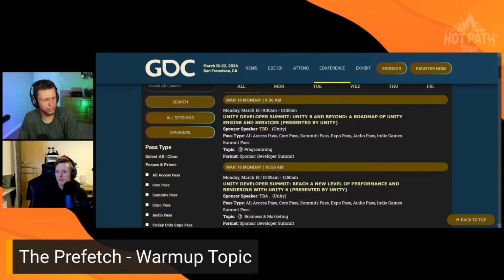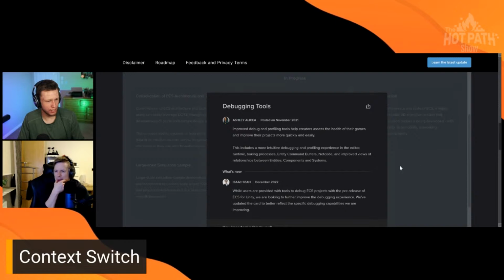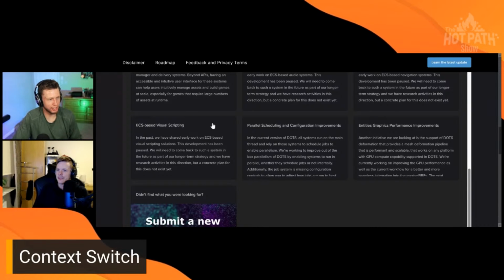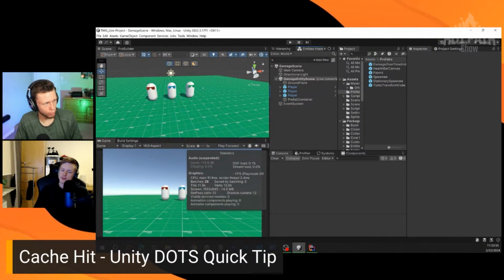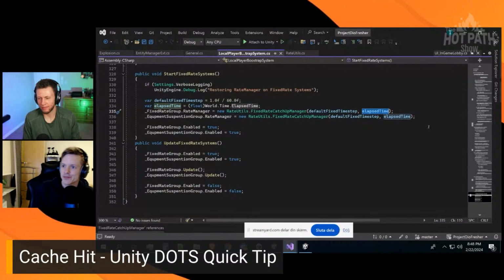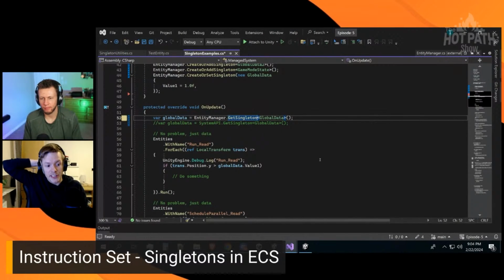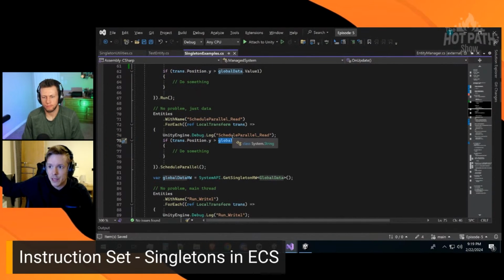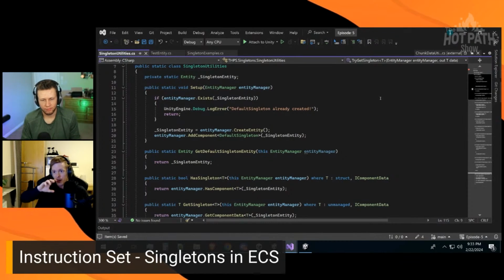Super-Singletons in Unity ECS - The Hot Path Show Ep. 5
0:00:00 - Introduction
0:02:37 - 1st DOTS Community Event!
0:04:40 - Misc Annonouncements
0:08:15 - The Prefetch - Unity at GDC
0:23:05 - Context Switch - DOTS Roadmap
0:53:43 - Cache Hit - Variable Rate Update Groups
1:09:19 - Super-Singletons in ECS
1:52:37 - Dynamic Allocations
1:53:03 - Tobias - Unity Burst Talk
1:55:48 - Johnny - WAYN Games
1:58:17 - Closing Remarks